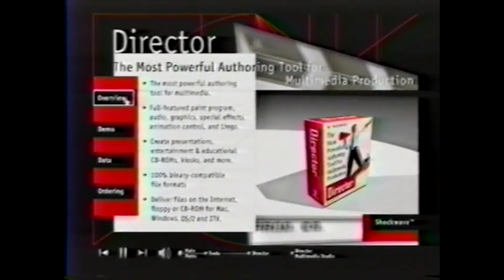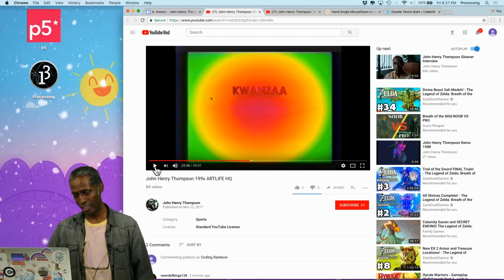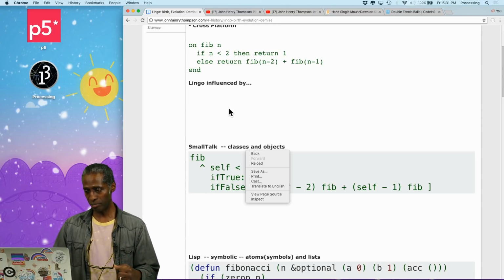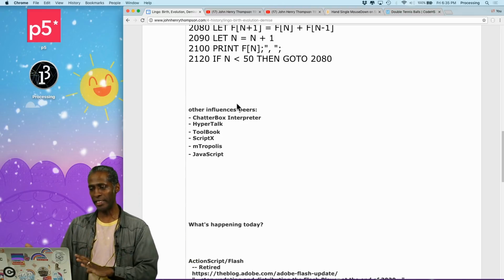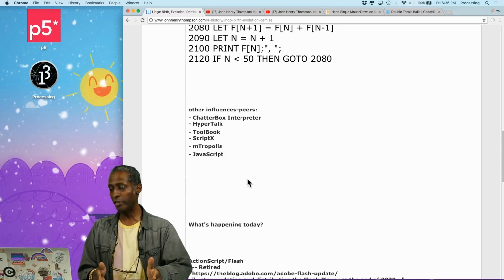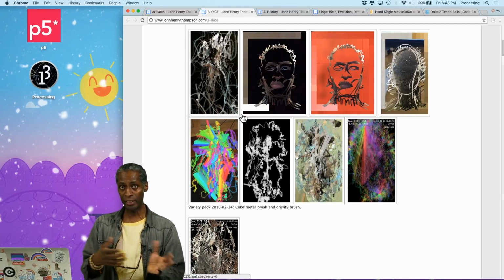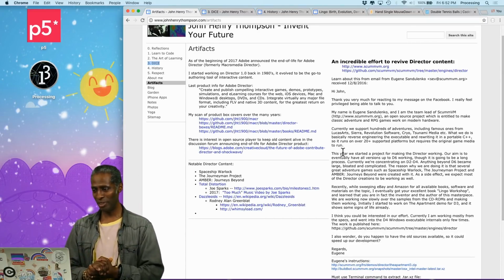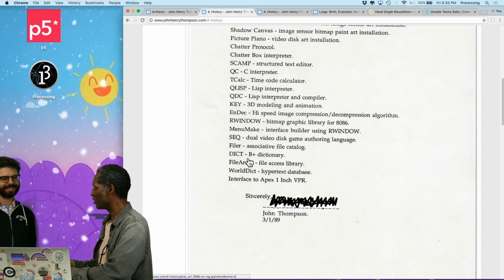Guest: John Henry Thompson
The Coding Train welcomes the inventor of the Lingo programming language John Henry Thompson!

John Henry Thompson's most significant contribution to the computer industry to date is the invention of the Macromedia Director Lingo scripting language.

He also helped nurture a generation of multimedia professionals as a graduate level college professor at New York University.

He earned a degree in Computer Science and Visual Studies from the Massachusetts Institute of Technology in 1983.

He has created art using 3D graphics, video disc, and real-time video processing. Some of my interactive art installations have been exhibited internationally.

He has worked at Macromedia from 1987 to 2001 where he held the position of Chief Scientist, the highest engineering position at Macromedia.

He is now developing DICE: a platform for exploring art, learning, and computer science.